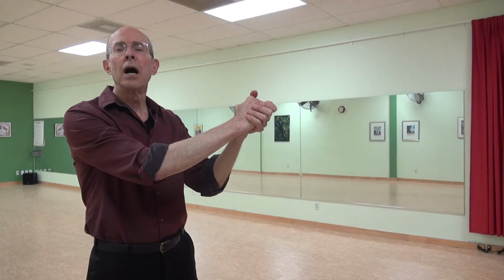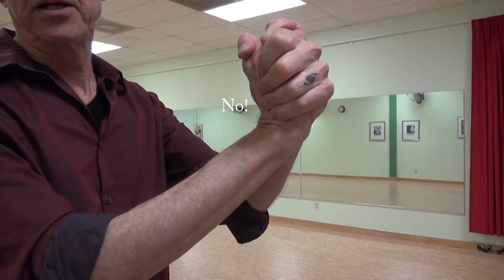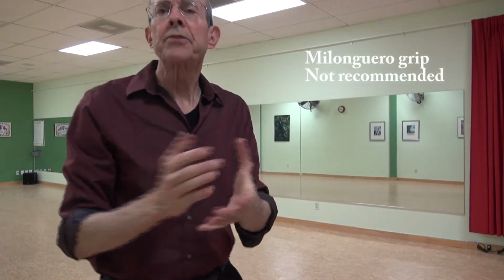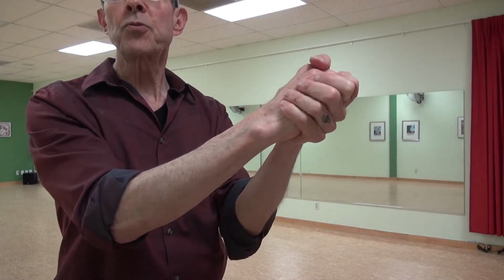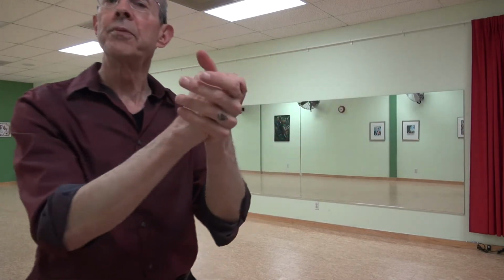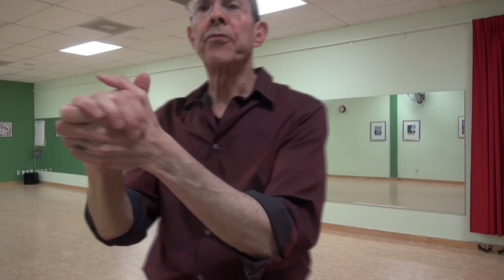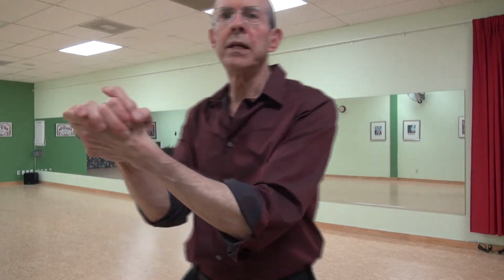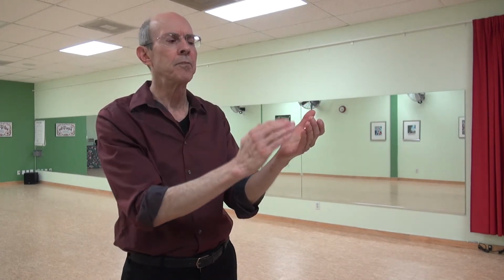The hand side of the Argentine tango embrace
We describe and show how to create an ideal hand-to-hand embrace on the hand-side (open side) of the embrace. We show typical faults and describe their problems. A couple of experiments demonstrate why we prefer the shown embrace. We include a couple of problem or question scenarios.

TangoTribe.com